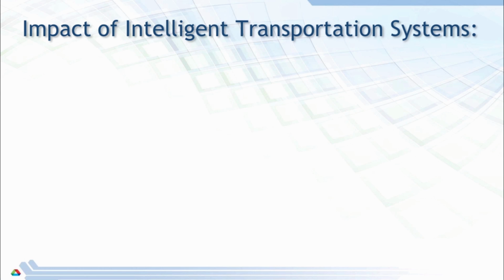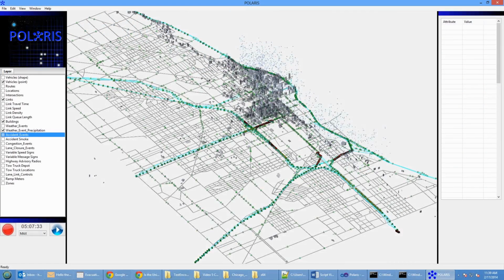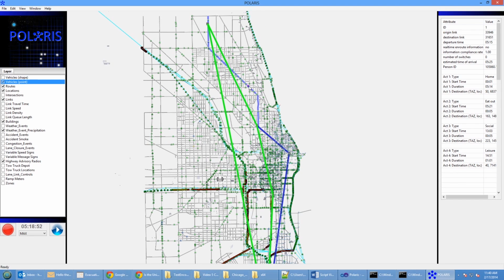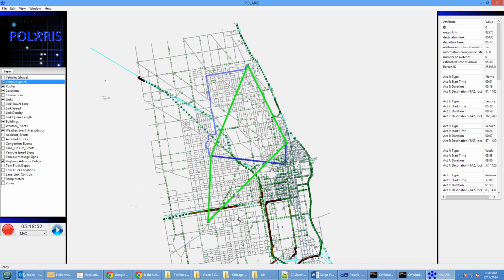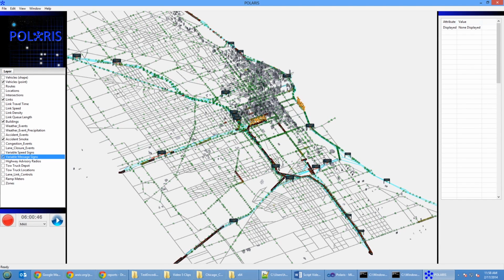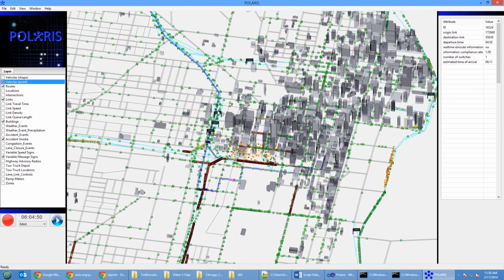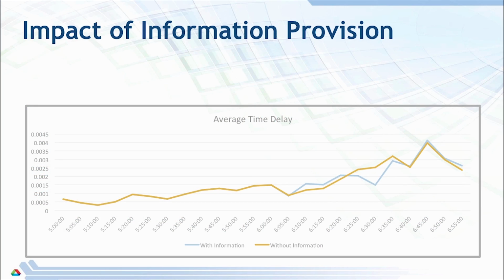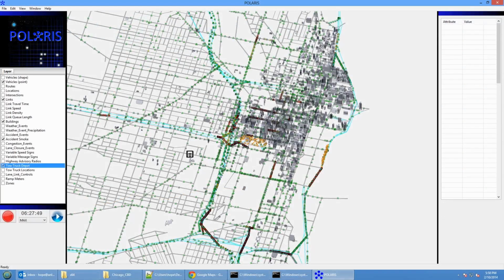0. Benefits of ITS